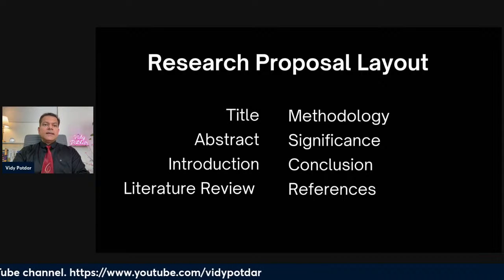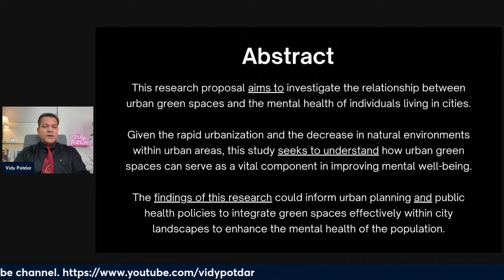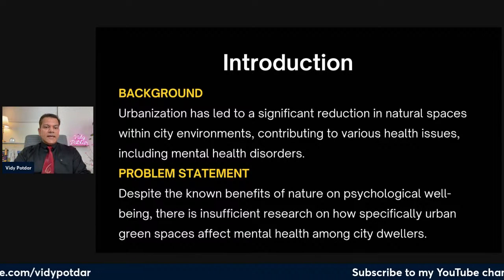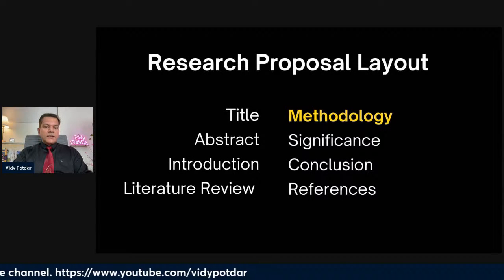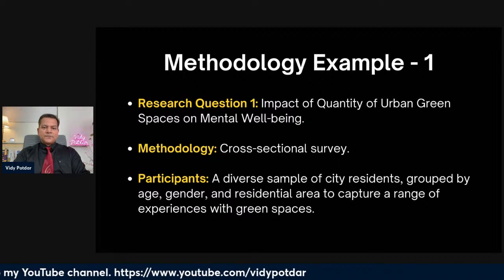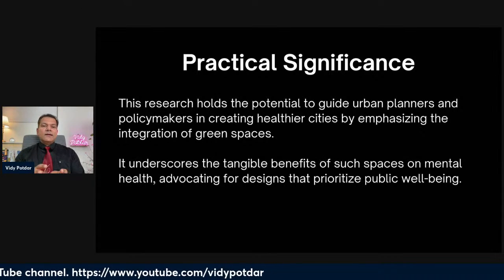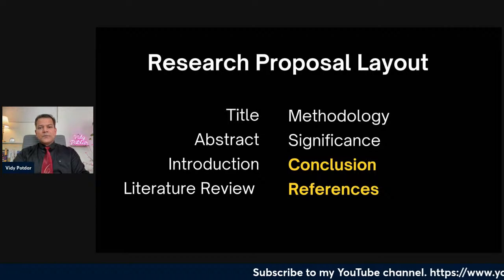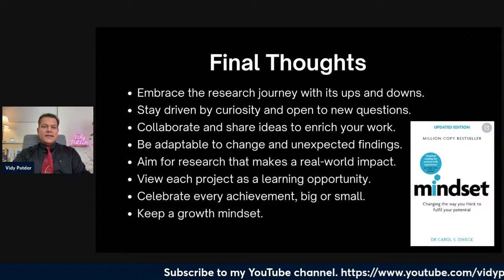How to Draft a Research Proposal | Crafting A Research Proposal: A Step-by-Step Guide for Success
🚀 Unlock the Secrets to Crafting an Impelling Research Proposal & Overcoming Writer's Block! 🚀

Join us for an enlightening webinar where we delve deep into the art and science of drafting compelling research proposals and bust through the barriers of writer's block. Whether you're a budding researcher, a postgraduate student, or an academic enthusiast, this session is your gateway to transforming ideas into impactful research projects.

📅 In This Webinar, You Will Discover:

The essential components of a strong research proposal.
A step-by-step guide to structuring your proposal for success.
Practical strategies to overcome writer's block and unleash your creativity.
Interactive Q&A sessions where your burning questions get answered.

Postgraduate students embarking on their thesis or dissertation journey.
Academics and researchers looking to refine their proposal writing skills.
Anyone facing the daunting challenge of writer's block.

👩‍🏫 Webinar Details:

Date: 2nd March, 2024
Time: 5 PM (Perth Time) / 2:30 PM ( IST )
Duration: 1 Hour of Power-Packed Insights and Tips!